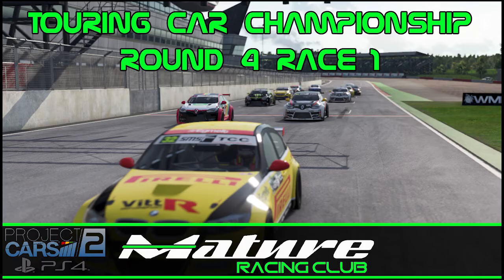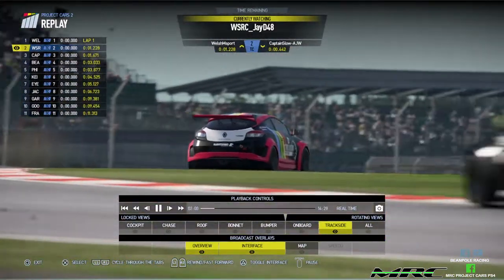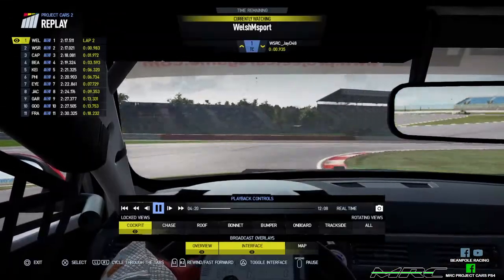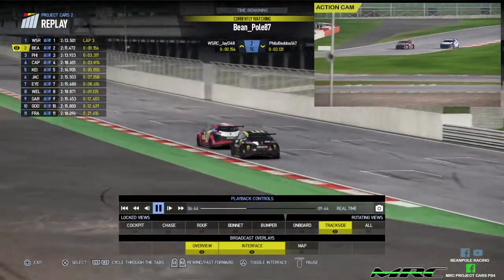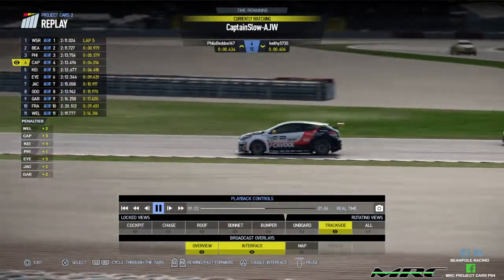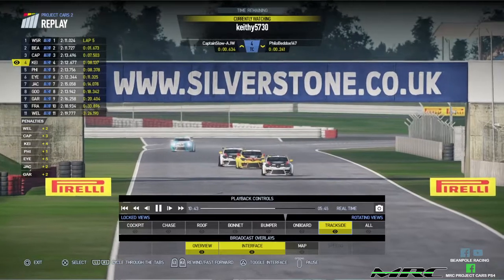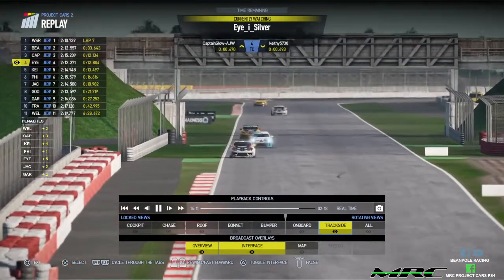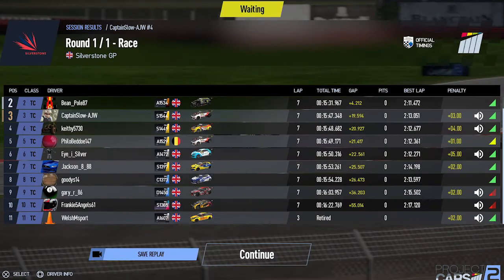MRC Touring Cars Round 4 Race 1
Here's Round 4 Race 1 from the MRC Thursday Touring Car Championship. This week we are racing at Silverstone.